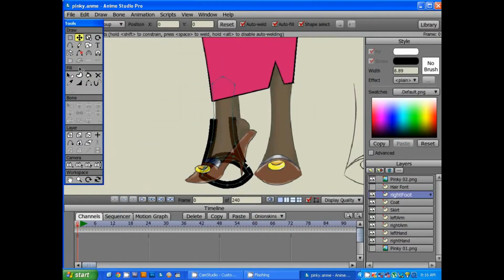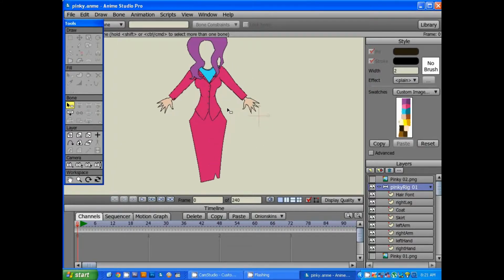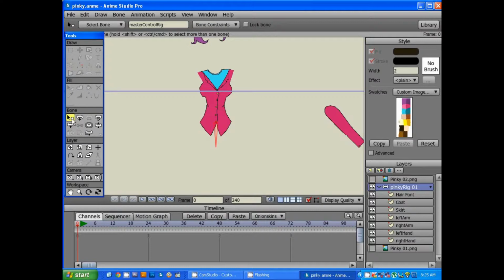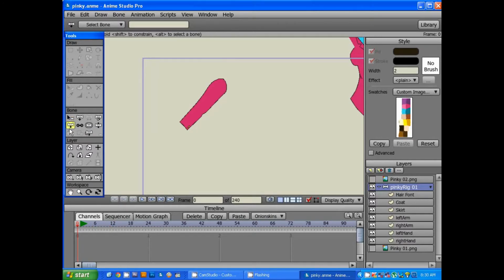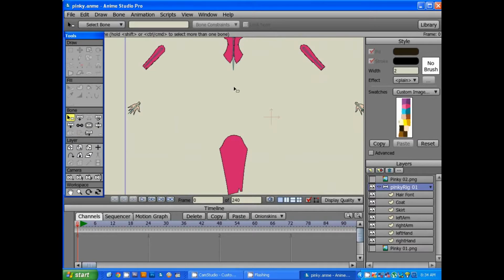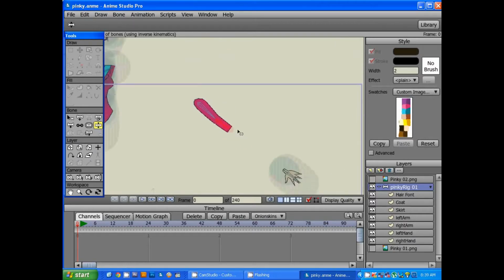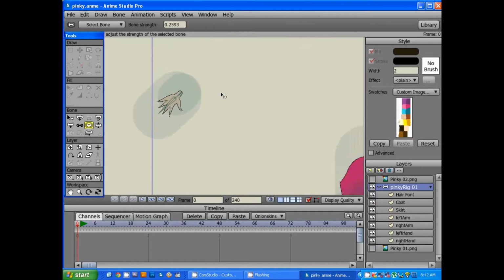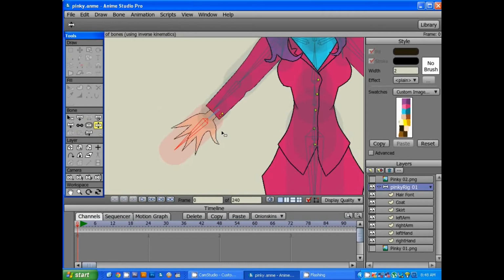Rigging a Character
This is the 3rd installment of the Anime Studio Tutorials

This one covers Rigging of a character in anime Studio Pro